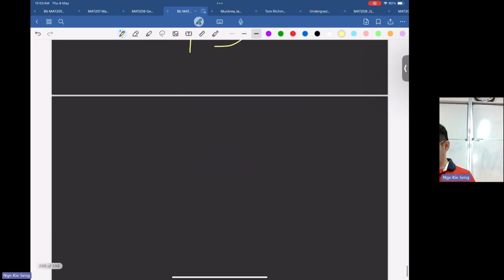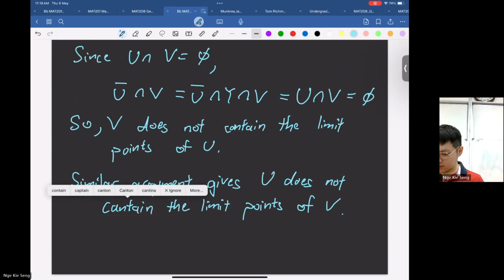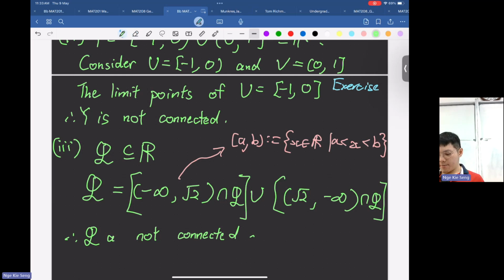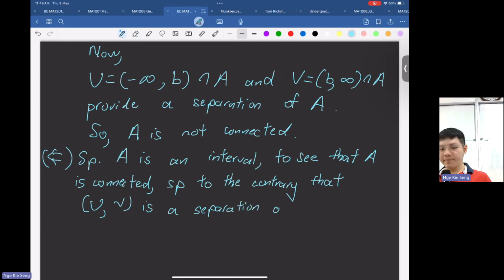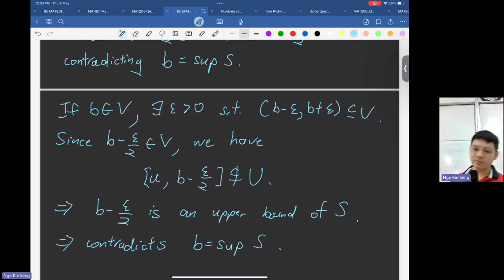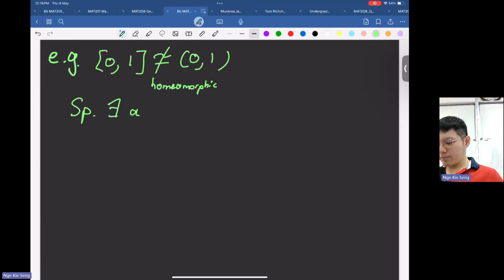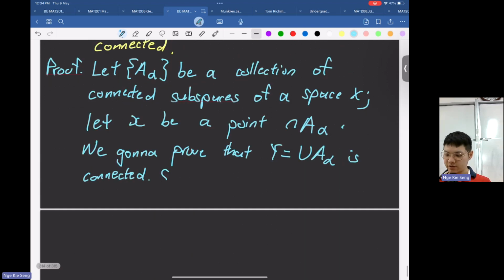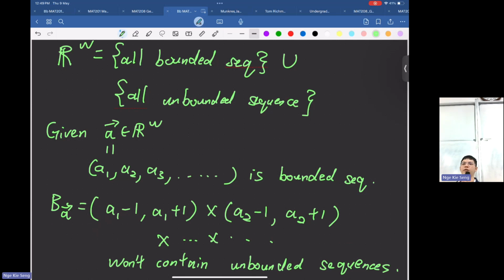【General Topology Lecture 13】Connnectedness in Topological Spaces- MAT208/416 Nge Kie Seng 20240509